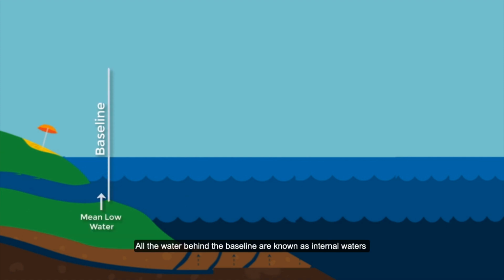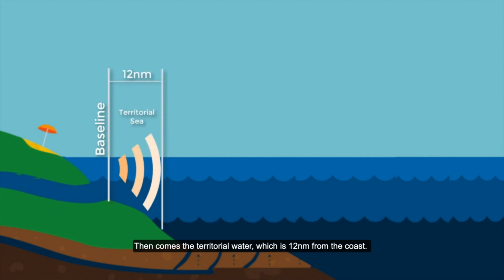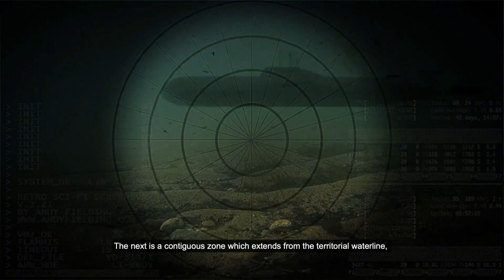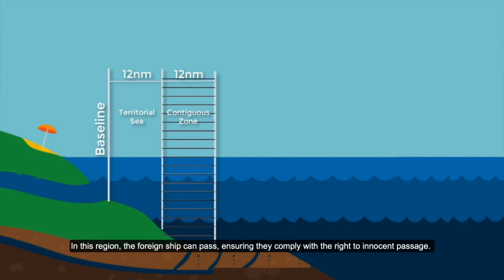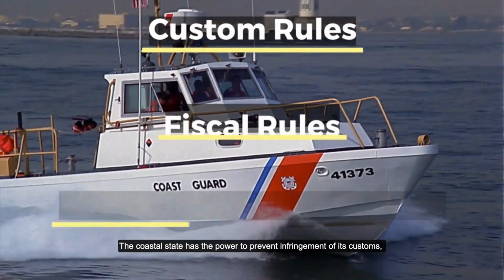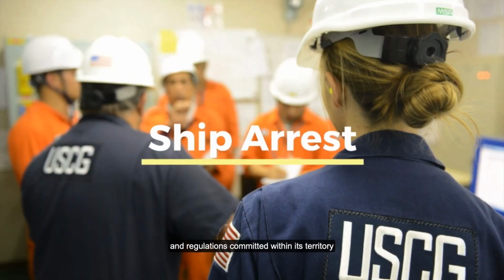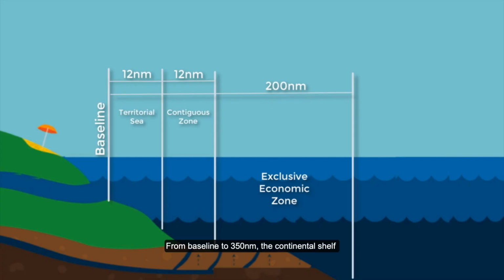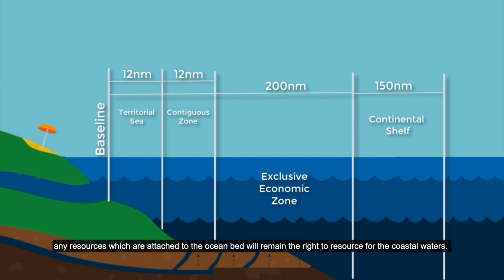THE APPLICATION OF UNCLOS IN THE SOUTH CHINA SEA